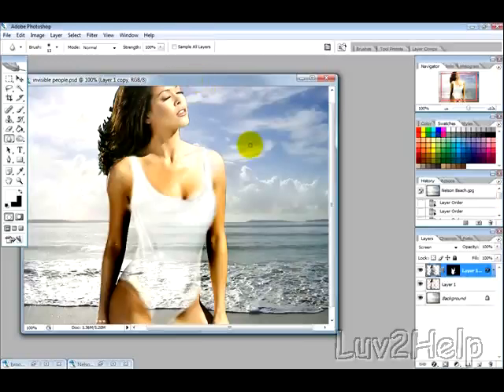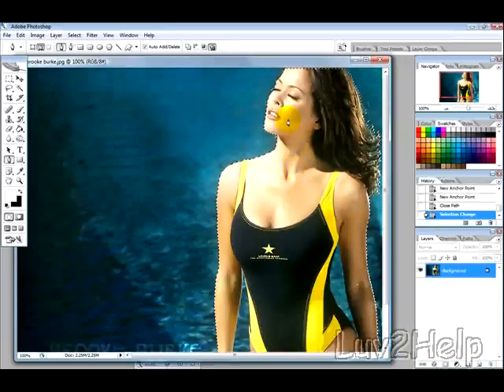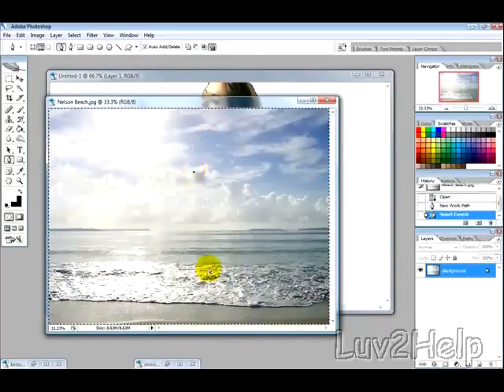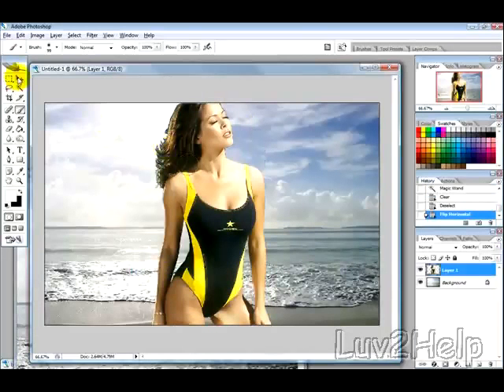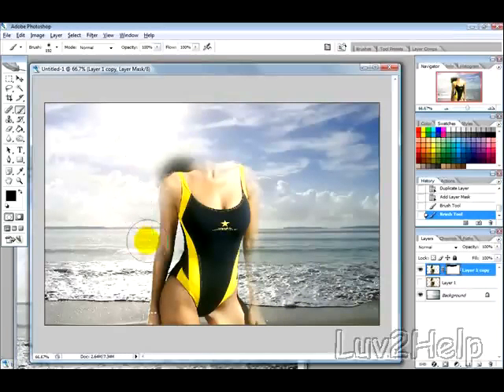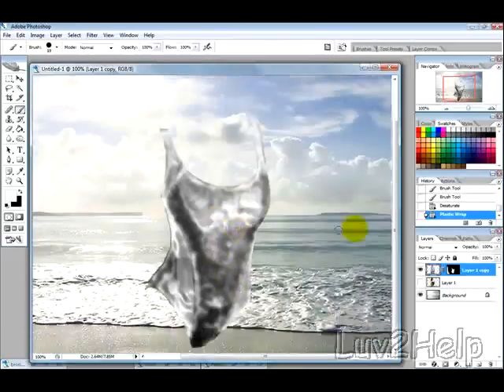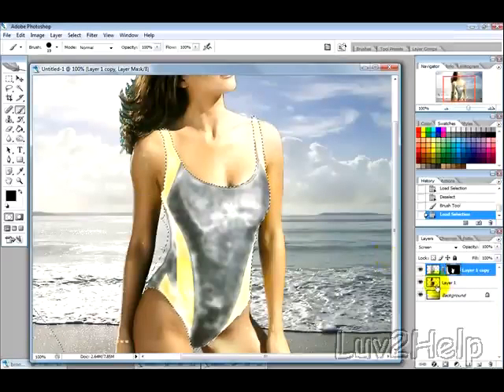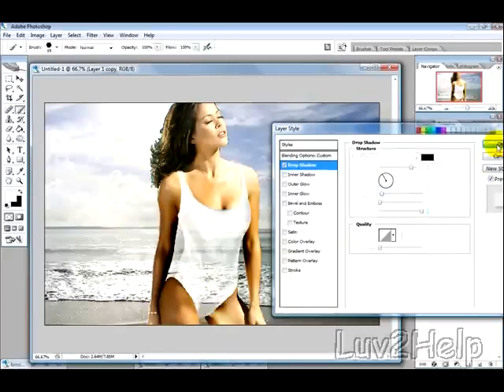Invisible Clothing Effect - Adobe Photoshop.flv